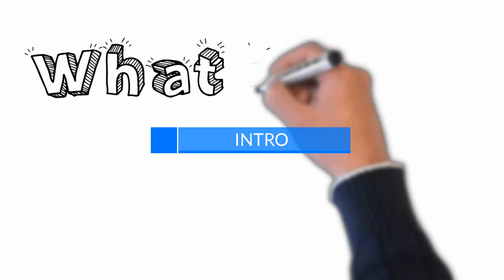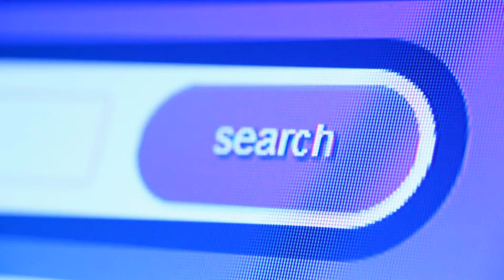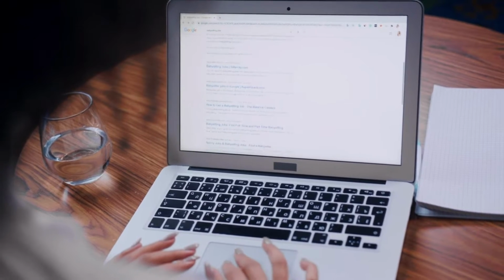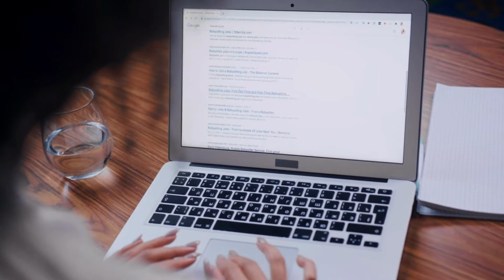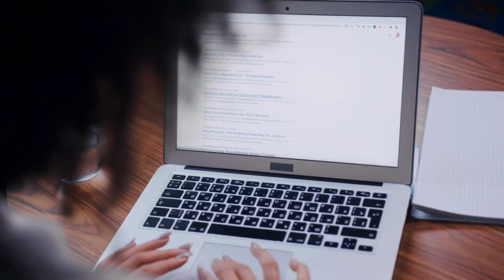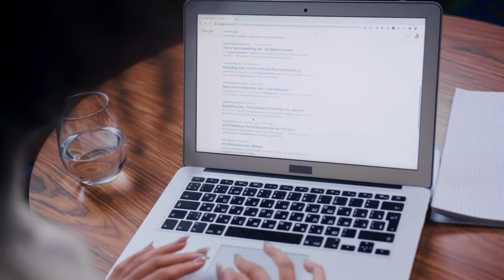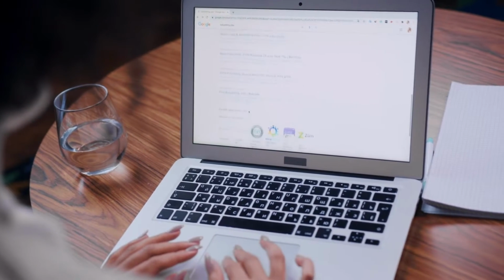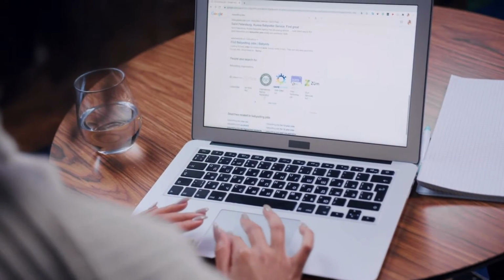The Ultimate Beginner's Guide to SEO Optimization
Search engine optimization (also known as SEO) is the practice of influencing the visibility of a website in search engines through natural (organic), unpaid advertising methods. In general, the earlier (or higher ranked on search results pages), and more frequently a webpage appears in the search results list, the more visitors it will receive from the search engine’s users; these visitors can then be converted into customers. SEO may target different kinds of search, including image searches, video searches, academic research (incl. university classes), news searches and industry specific vertical search engines. SEO differs from paid search ads in that the former aim to achieve rankings without paying for each click.

This video contains the following topics:

- Why You Need SEO
- How Do I Start?
- Should I Hire an Expert?
- First Steps
- On-Page Changes